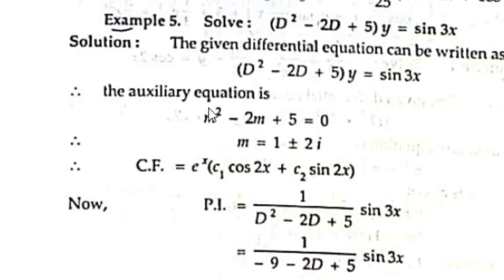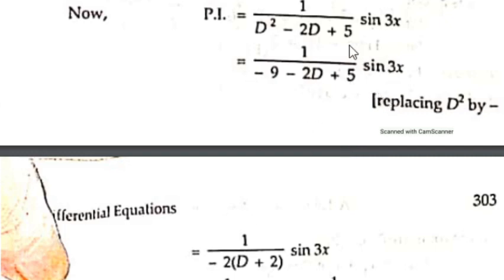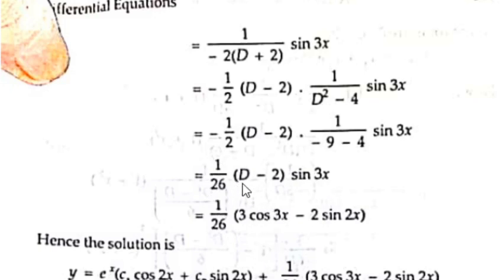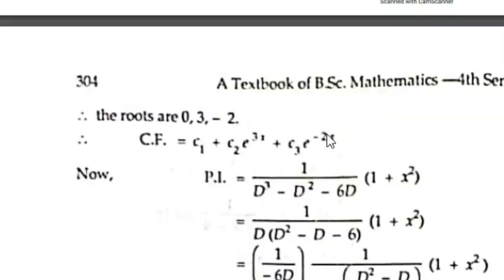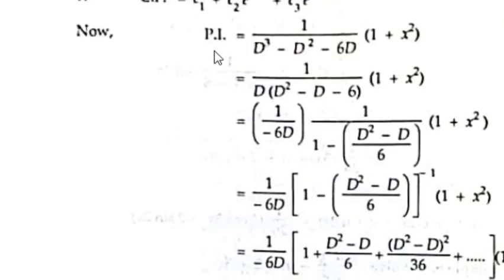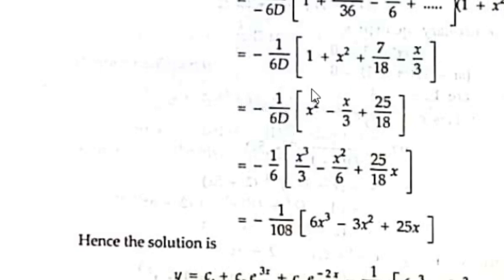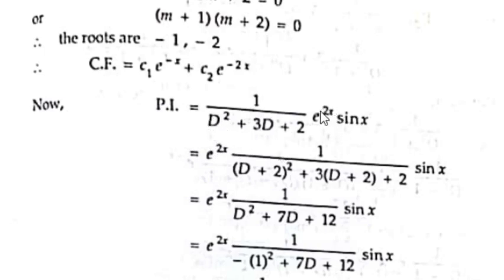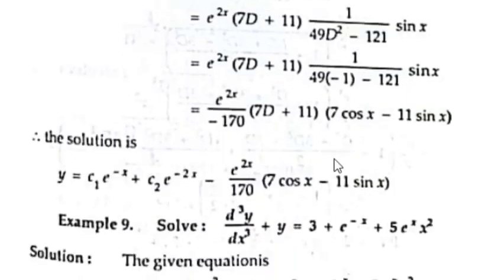Bsc IV sem Class ses 5